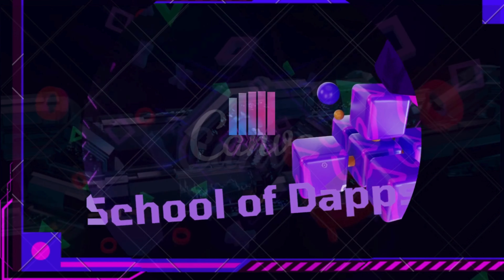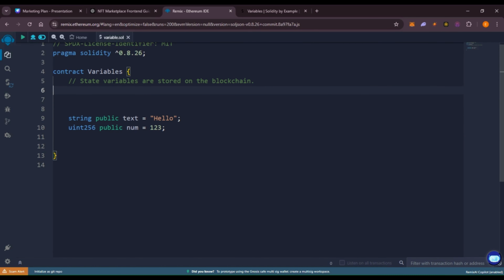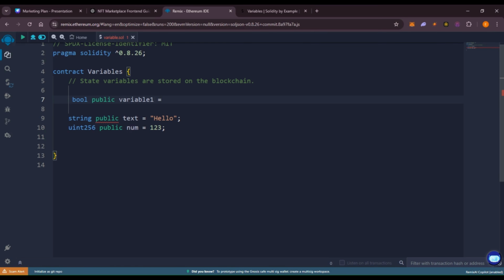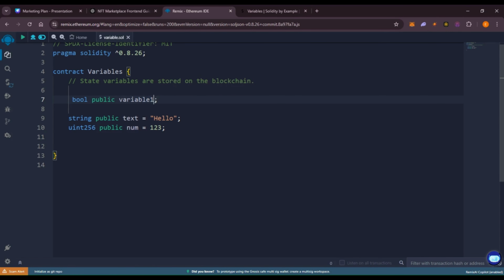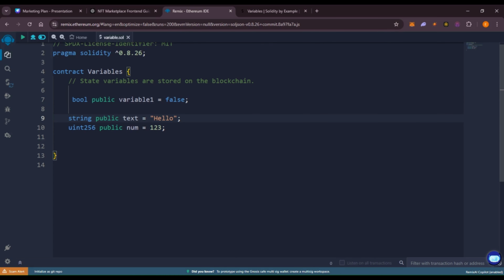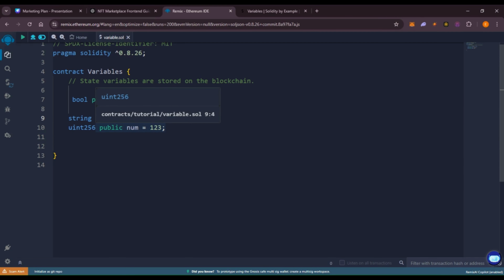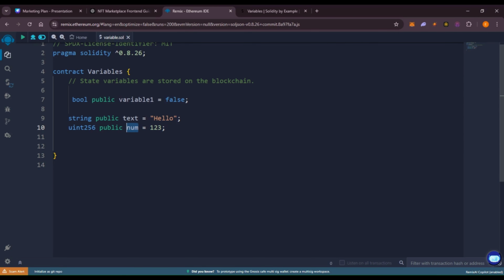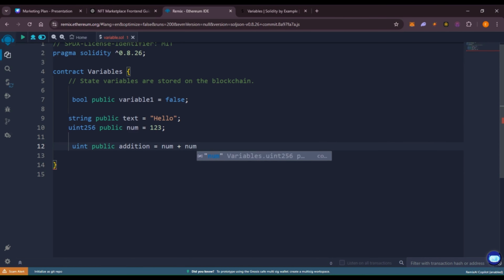Understanding Variables in Solidity: A Beginner’s Guide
Dive into the fundamentals of variables in Solidity with this beginner-friendly guide! 🚀 Whether you’re just starting your journey in blockchain development or brushing up on the basics, this video breaks down Solidity variables step by step. Learn how to declare, initialize, and use variables effectively in your smart contracts. 💻

👉 By the end of this video, you'll gain a clear understanding of:

Different types of variables in Solidity (state, local, global).
How and where to use each type.
Best practices for working with variables in smart contracts.
🌟 Let’s simplify blockchain development together!